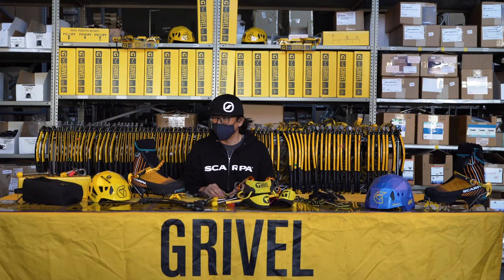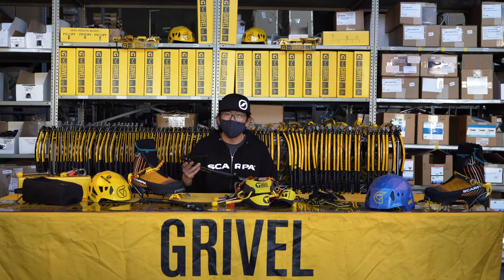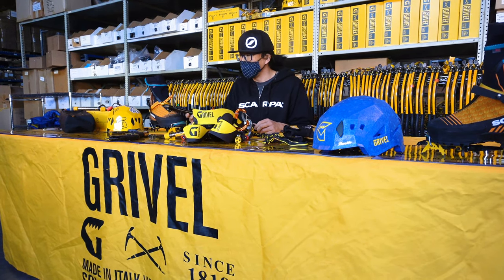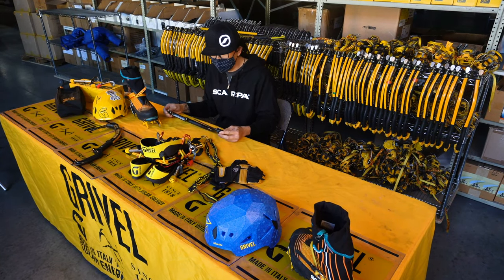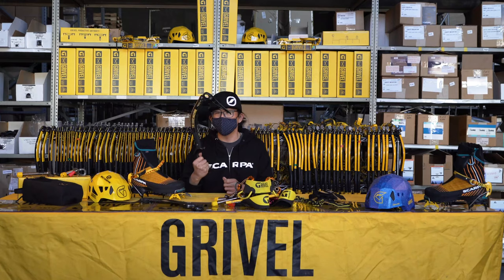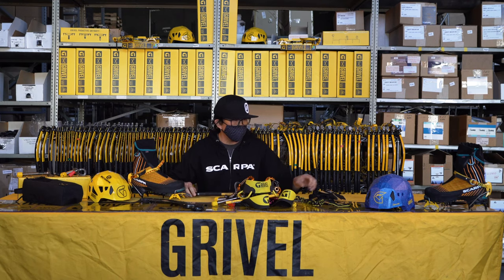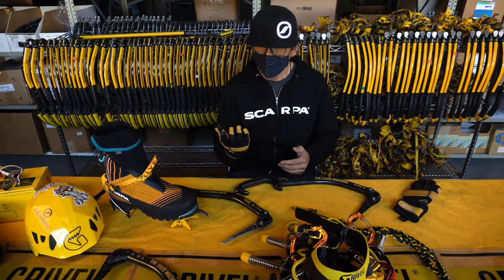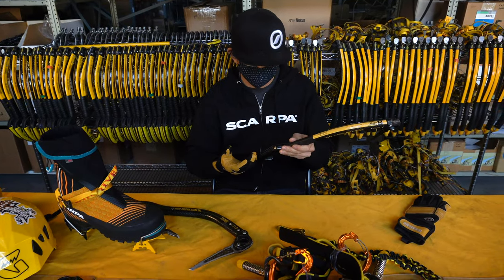Intro to Ice Climbing with Shingo Ohkawa - Gloves - Episode 1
Part one of a six part series where Grivel athlete and ambassador Shingo Ohkawa covers some of what he feels are the essentials for beginning to ice climb.

Part one discusses the importance of hand-wear. Ice is cold, keeping your hands warm is important.

Athlete - Shingo Ohkawa
Videographer - Trent Whiting
Produced - Liberty Mountain